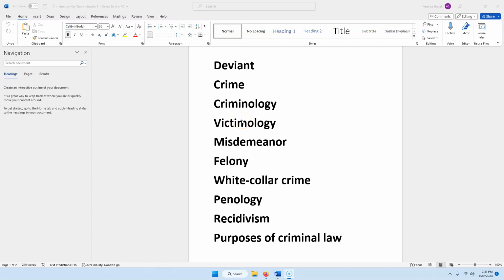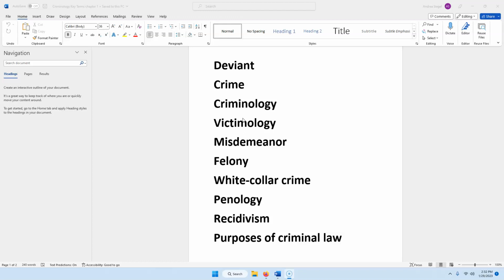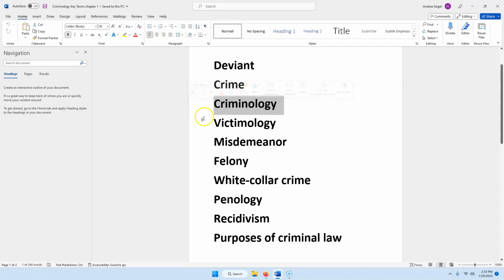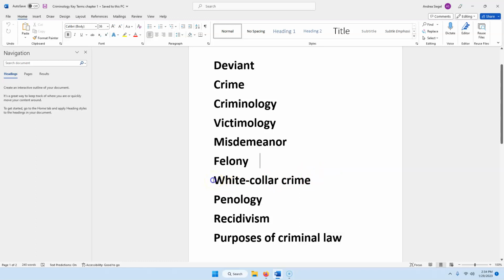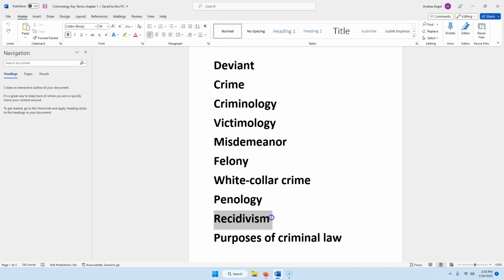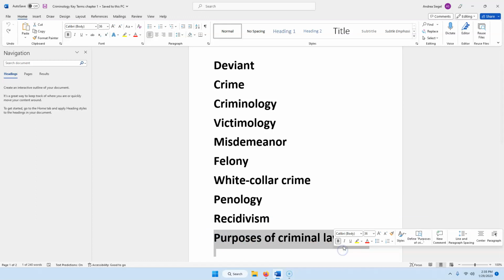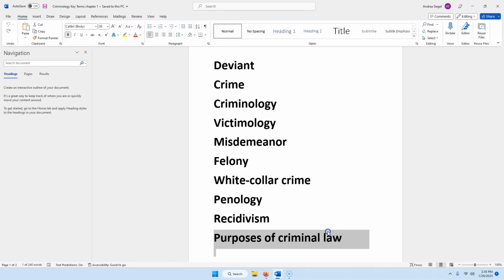203 Criminology: 1st Chapter